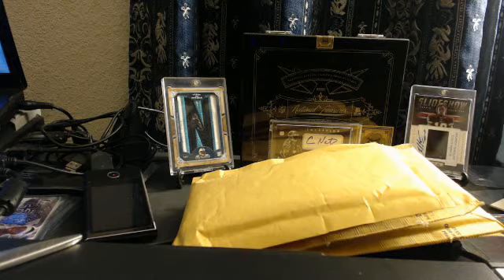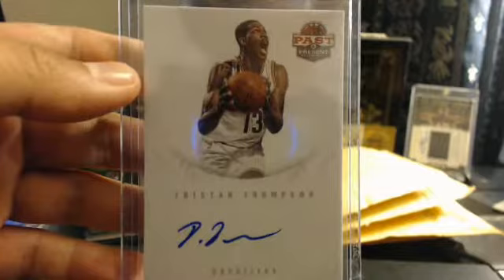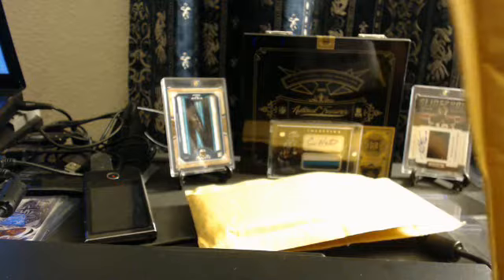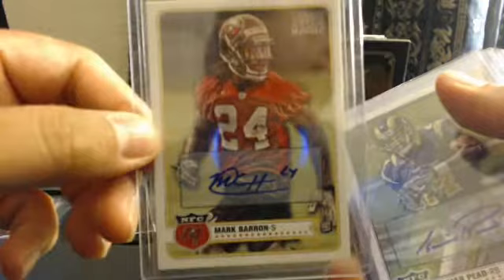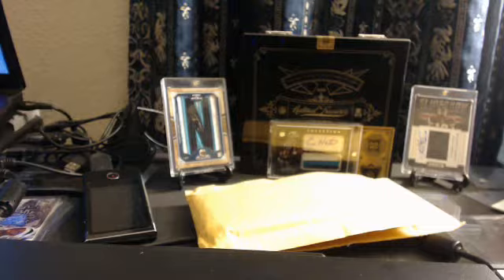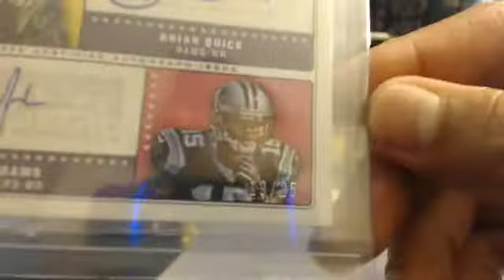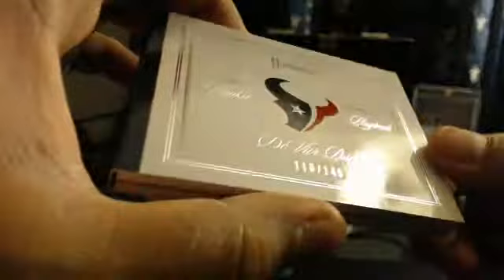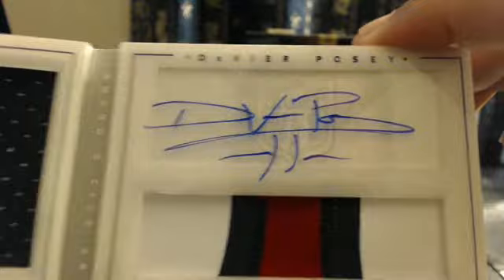Mail Day Devier Posey RC Auto Booklet Playbook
FS / FT PM ME